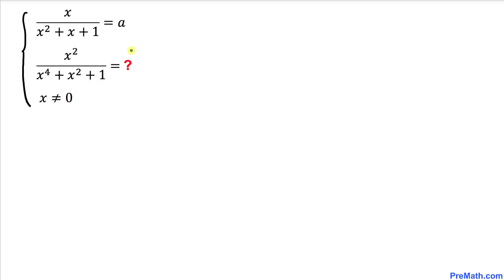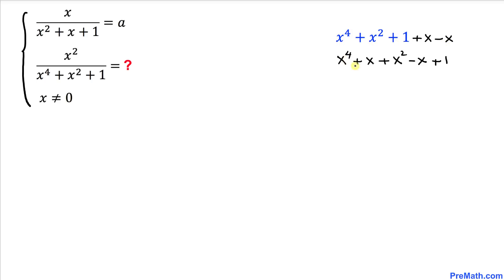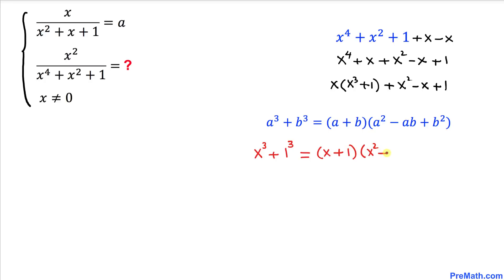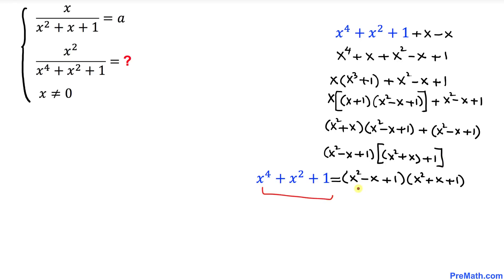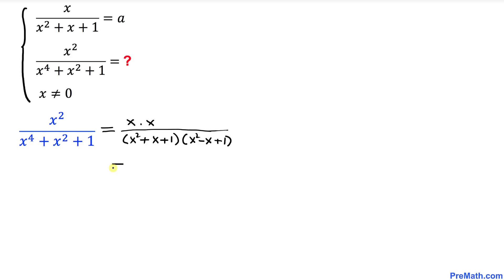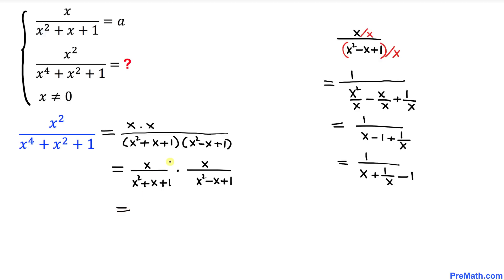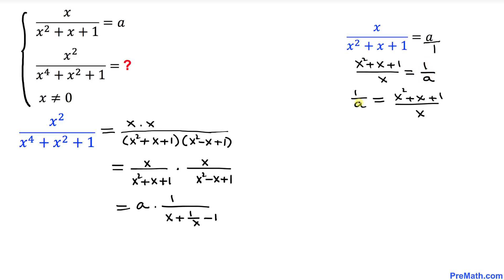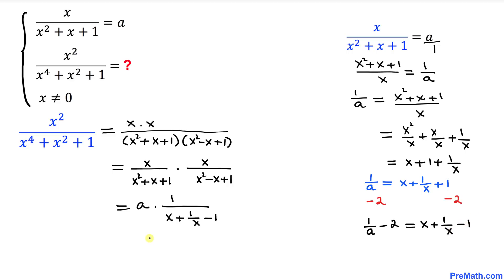Olympiad Question! Can you solve this? | Brain Teaser!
Can you solve this system of equations involving quadratic and fourth power polynomials? Step-by-step tutorial by PreMath.com